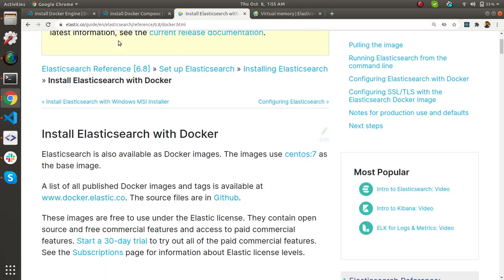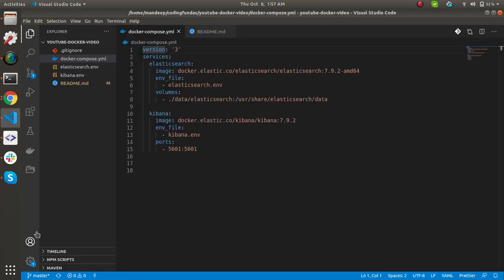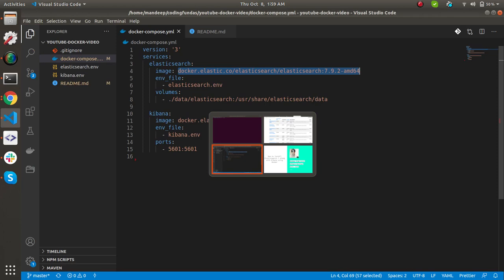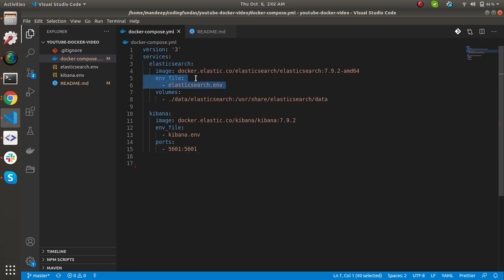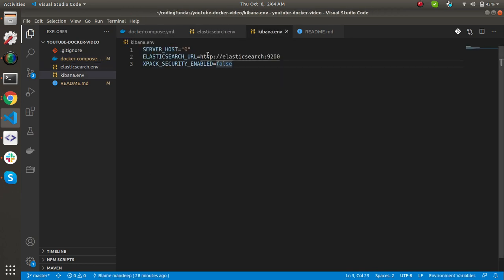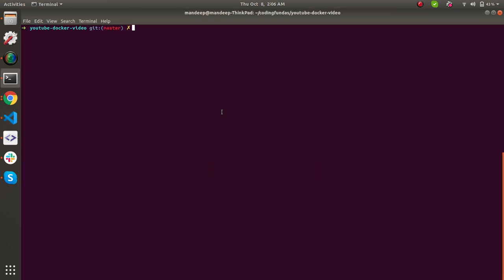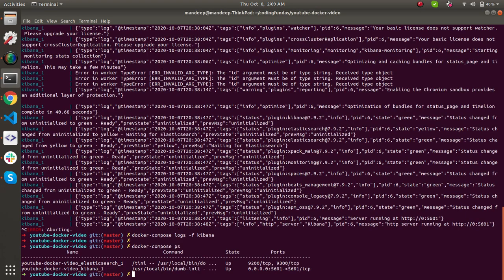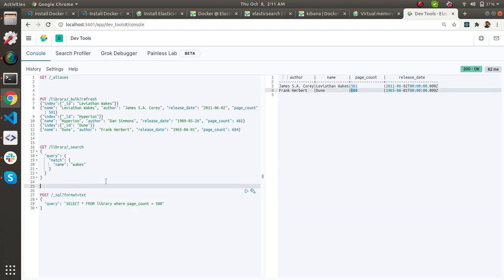How to install Elasticsearch 7 with Kibana using Docker Compose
This video will walk you through the process of installing Elasticsearch 7 along with Kibana using Docker.

Links for resources used in this video

Blog post on how to setup Elasticsearch and Kibana using Docker with X-Pack

Troubleshooting

If you get an error regarding low vm.max_map_count, check this link on how to resolve it

If you face any issues running this setup, feel free to post your comments below and I will try to help you out.